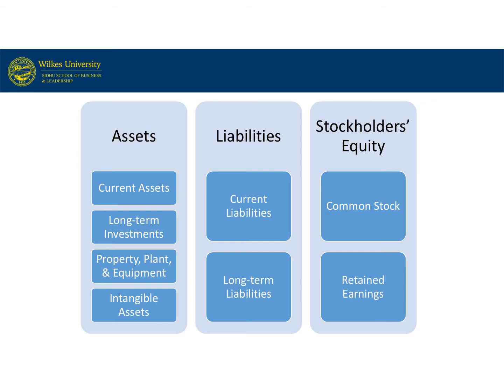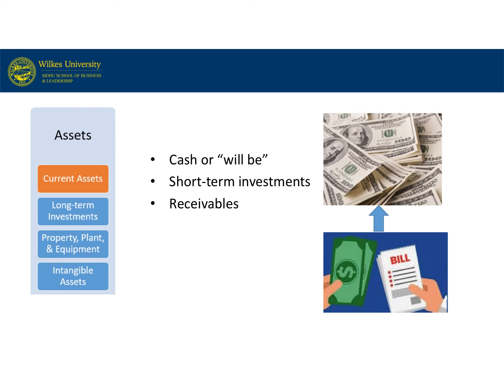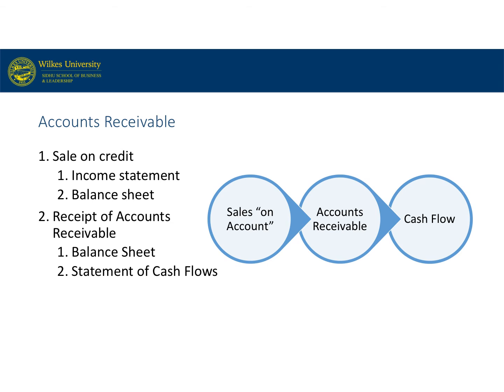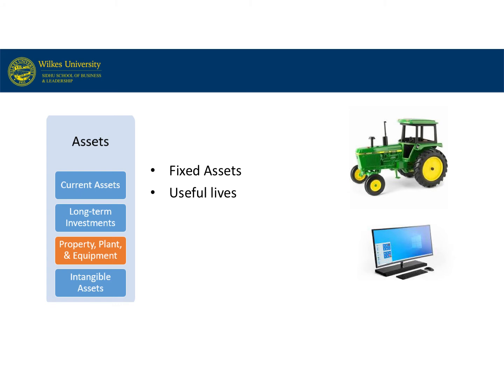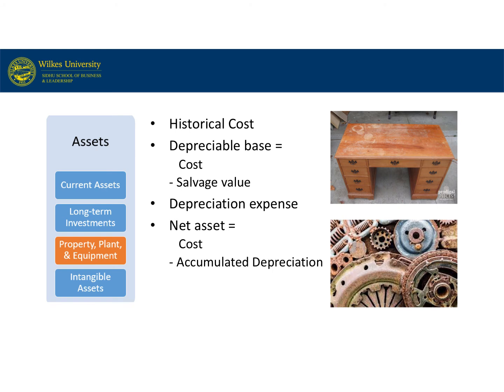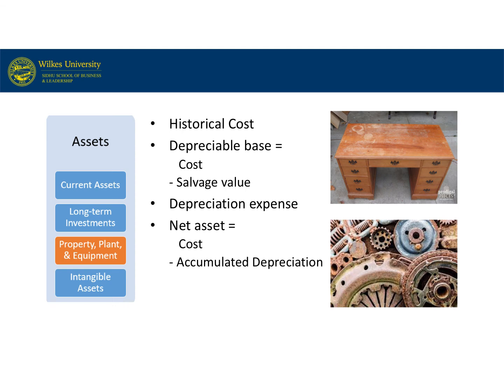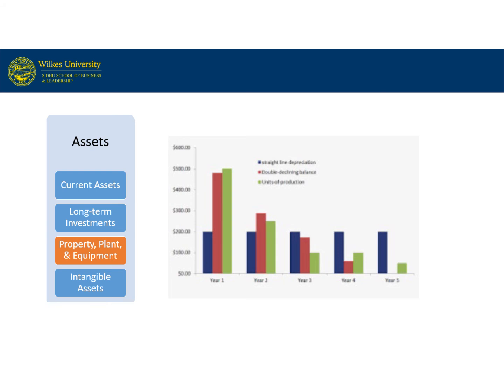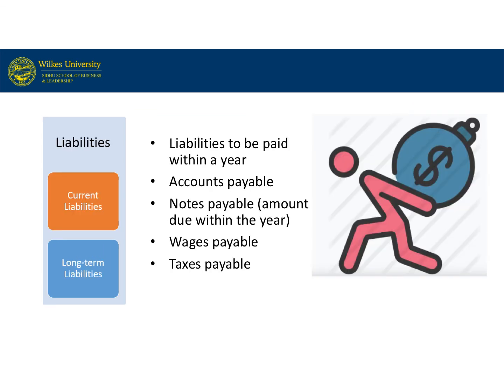Classified Balance Sheet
An introduction to the classified balance sheet